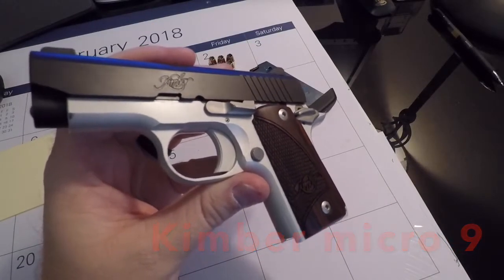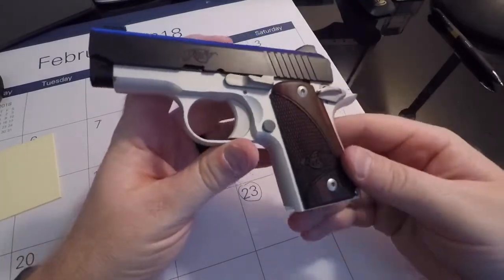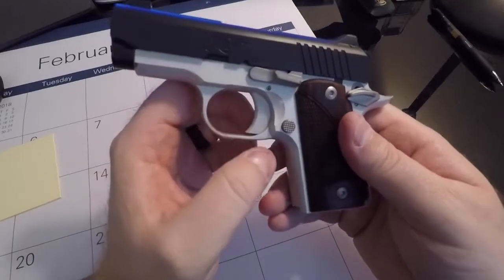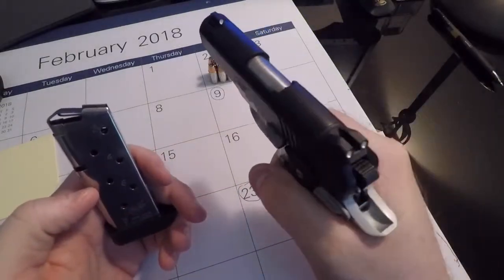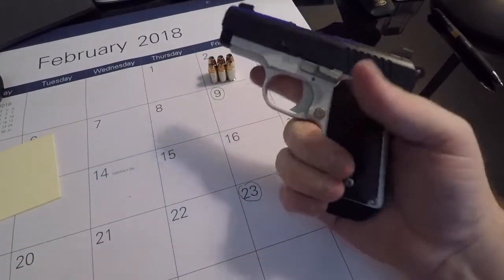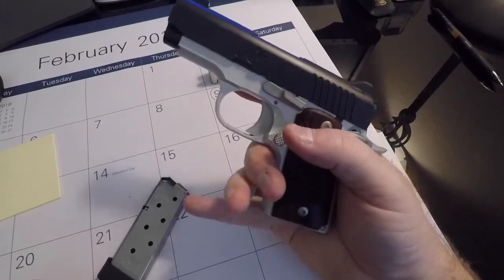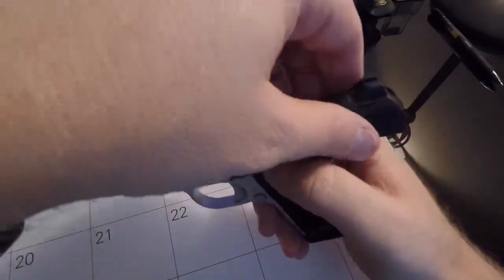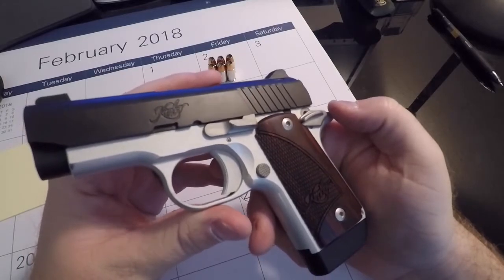Kimber micro 9 - Overview including firing and slow-mo.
Brief overview of the Kimber micro 9mm including firing and slow-mo.